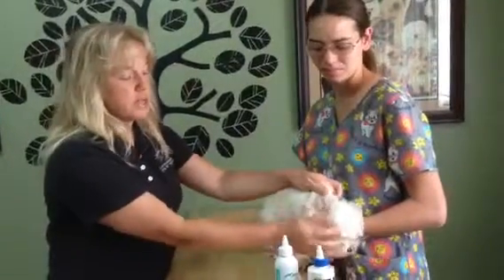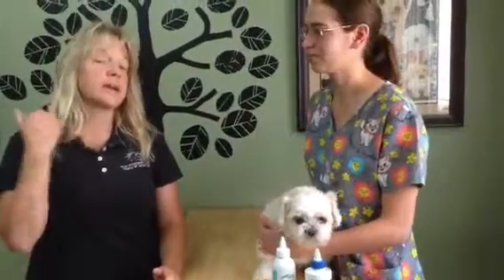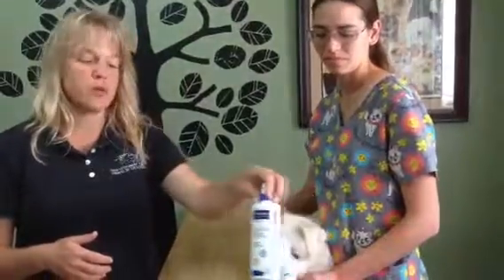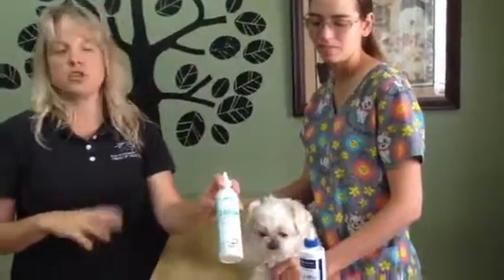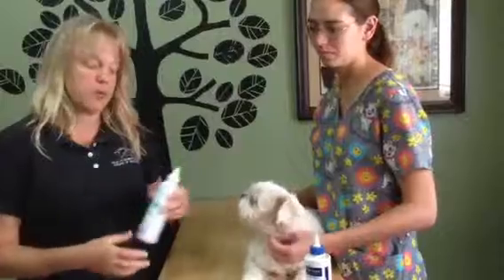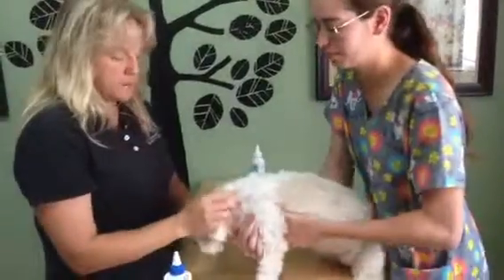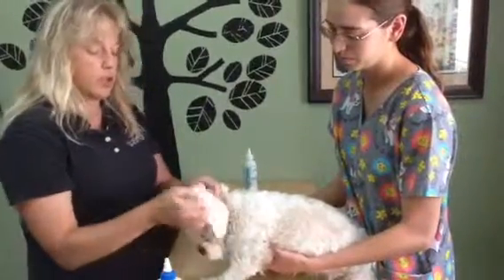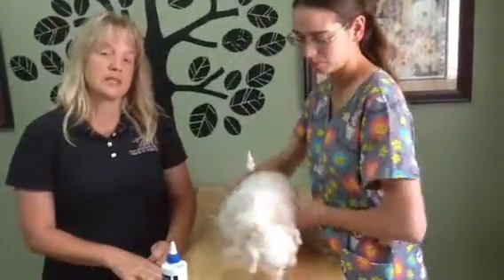Tip if the Week - cleaning your Pet's ears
Cleaning your Pet's Ears